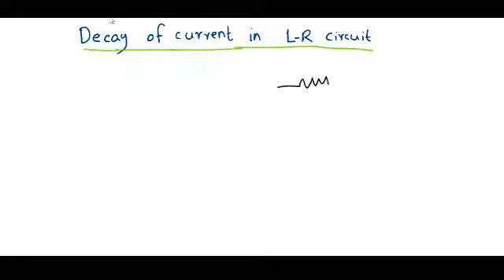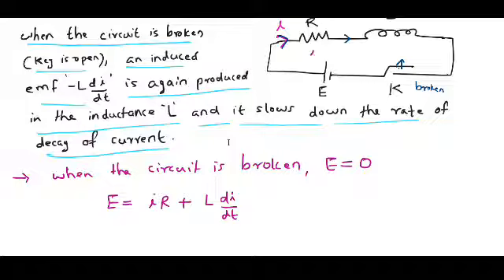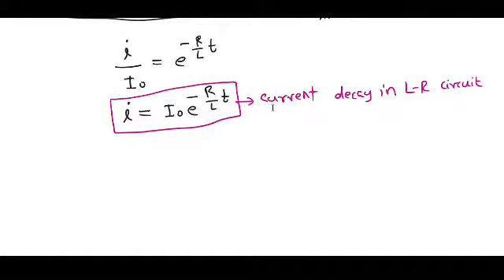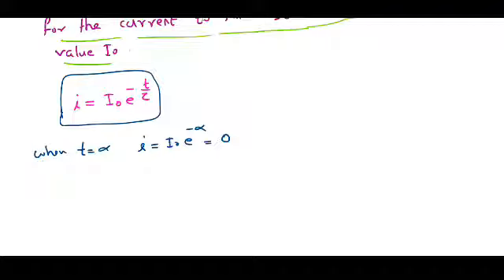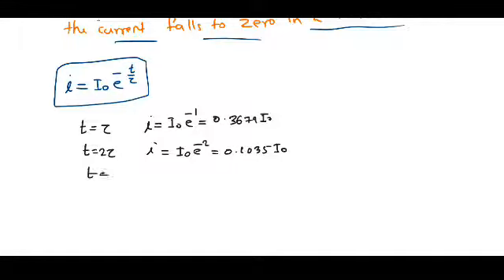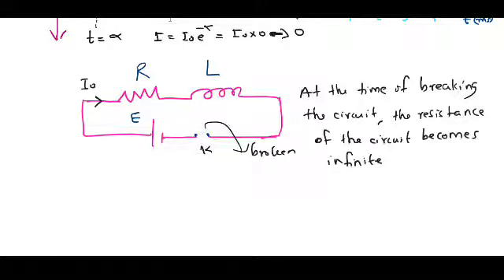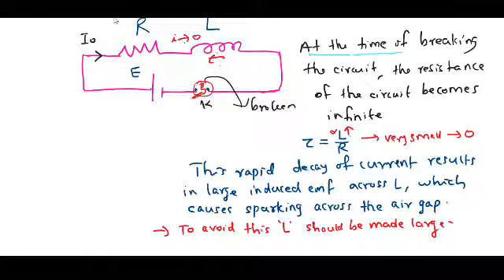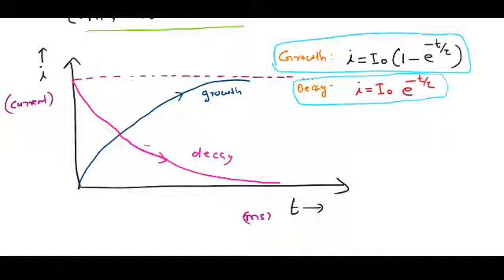Growth and Decay of currents in an L-R circuit - Part 2 | Lecture 2 I Transient Currents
Explained in detail the decay of currents in an L-R circuit. The growth of the current in an L-R circuit has already been explained in Lecture 1